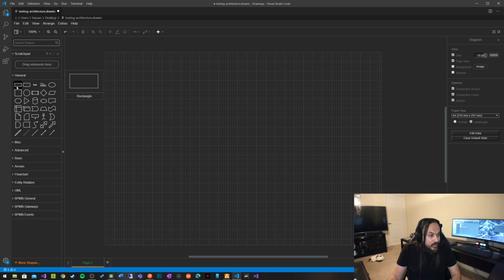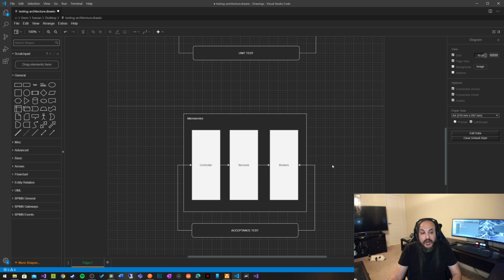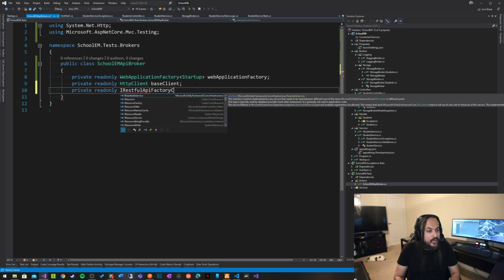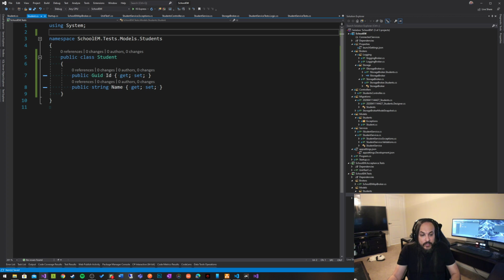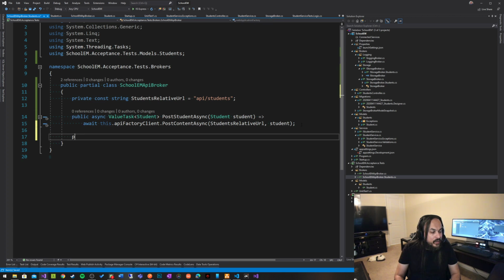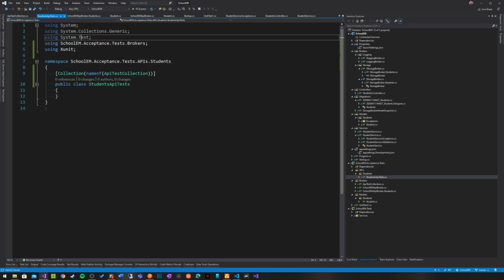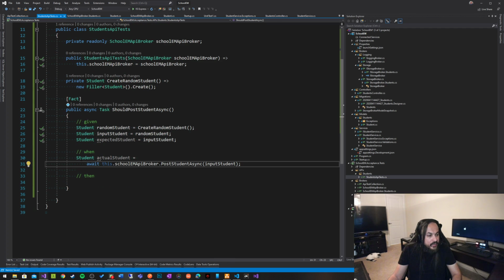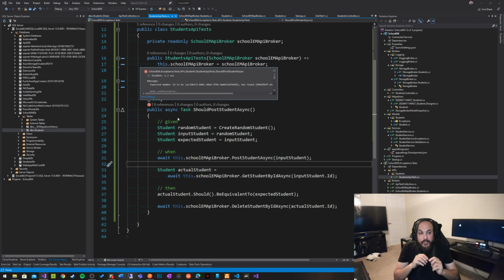End-to-End Testing ASP.NET Core APIs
In this video, I'm going to show you how to write Acceptance Tests for your existing ASP.NET Core API Application.
Here's the source code of the project I used to write these tests:

A special thanks to my friend Shimmy - this is his personal git profile:

You can also find more about WebApplicationFactory in Microsoft official documentation here:"